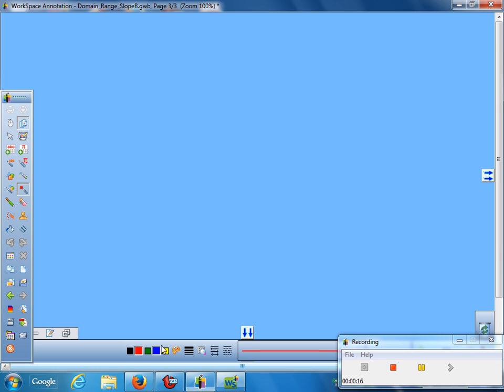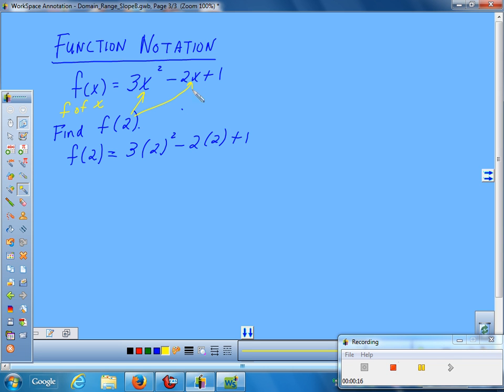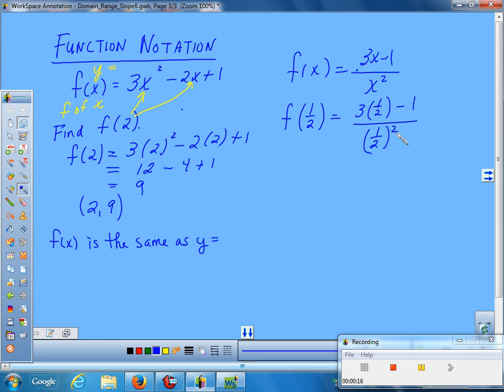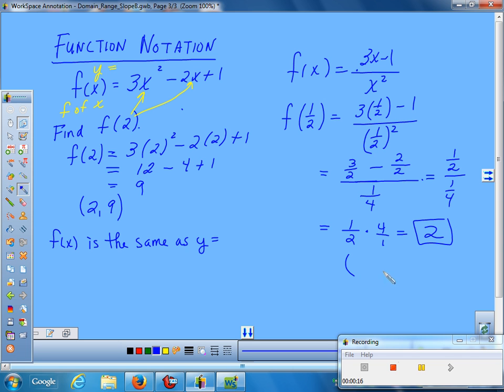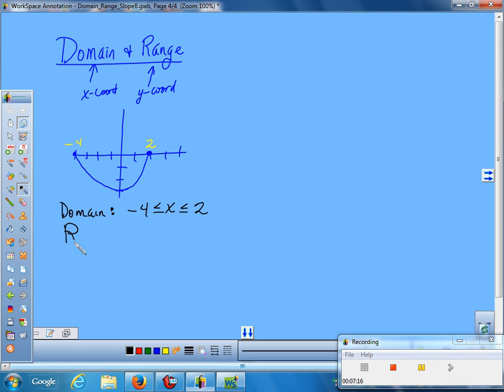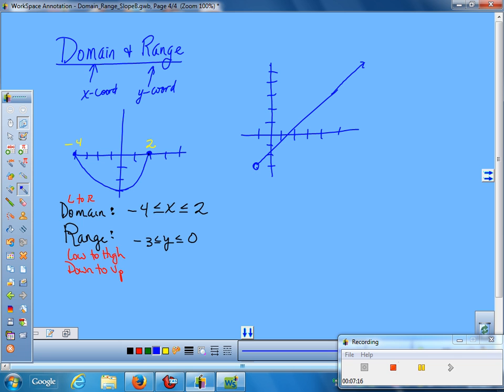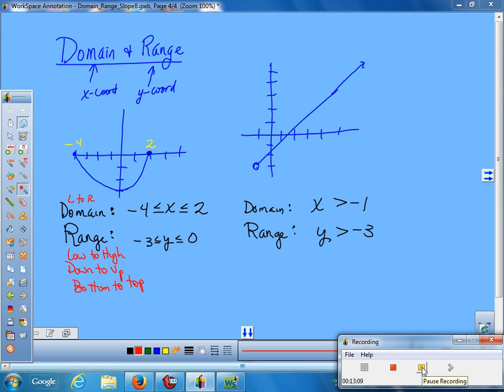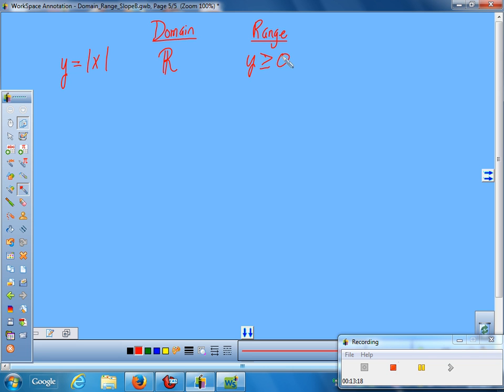Functions & Lines Part 2